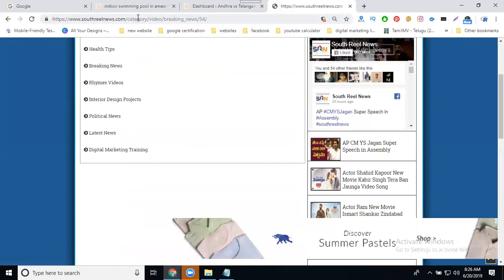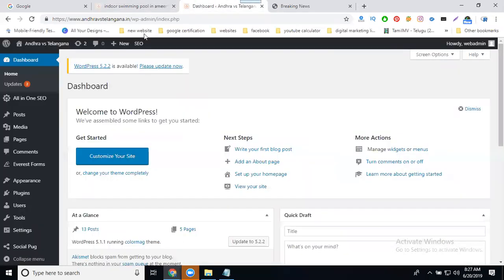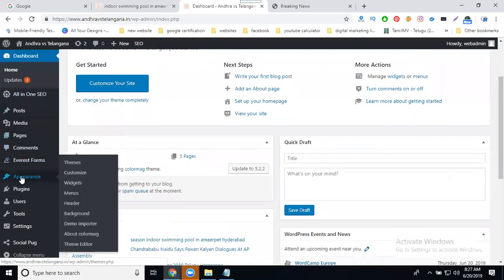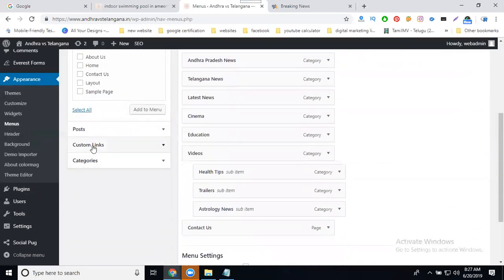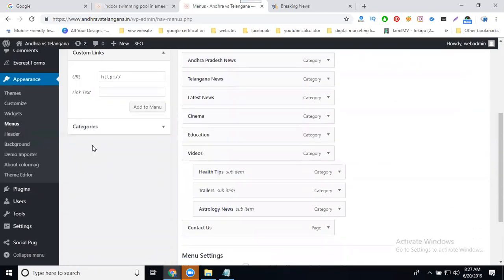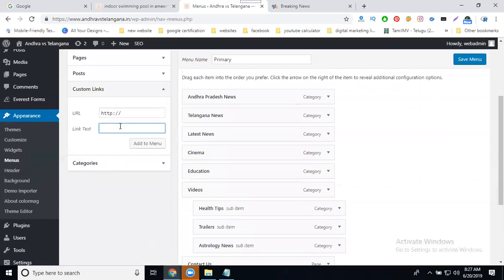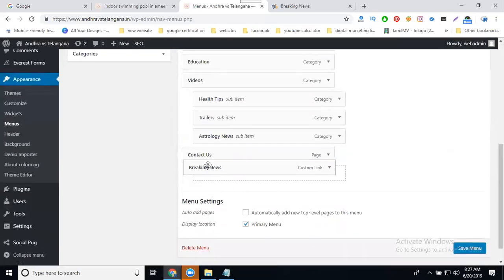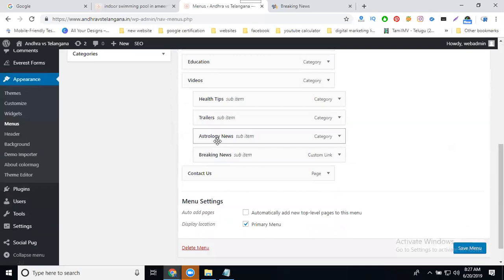How to redirect wordpress url to another website url 2019 | DigitalMarketingTutorial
DigitalMarketingTraining - Learn this video How to redirect WordPress URL to another website URL 2019 tutorials by digitalrakesh